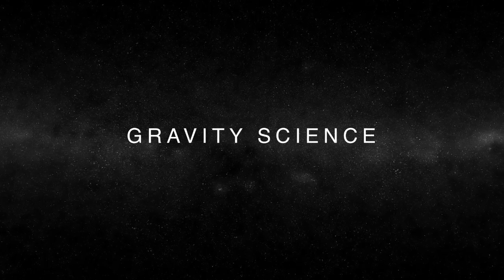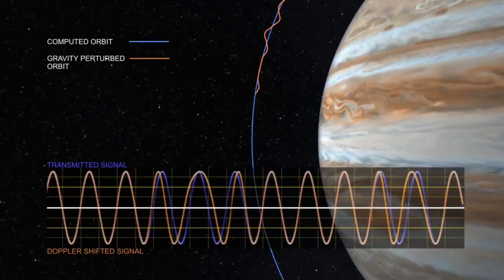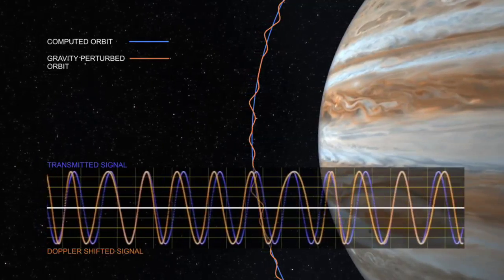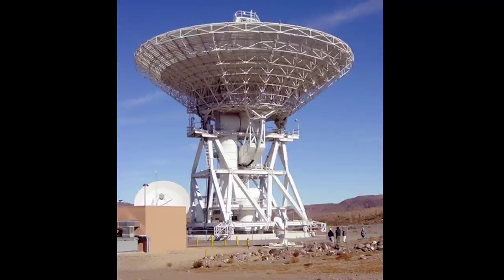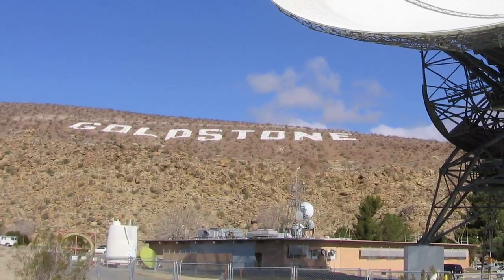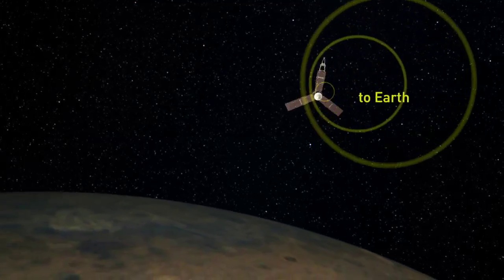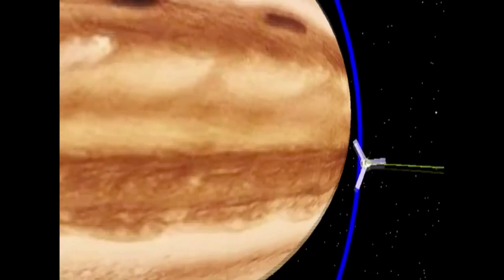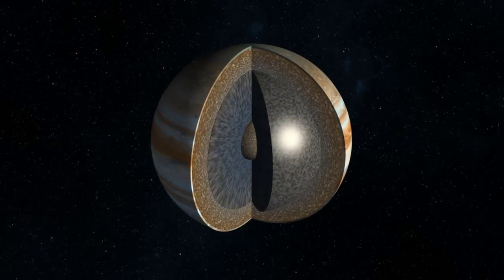Juno's Gravity Science Experiment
Gravity Science co-investigator Bill Folkner explains how understanding Jupiter's inner structure depends on measuring changes in its gravitational field.

Credit: NASA/JPL/SwRI